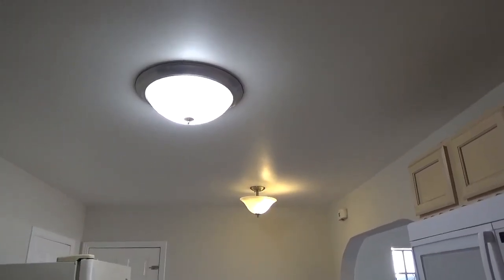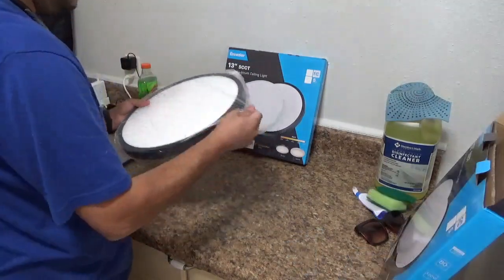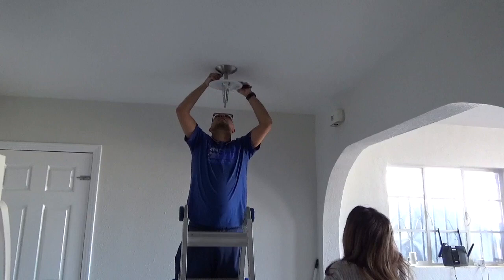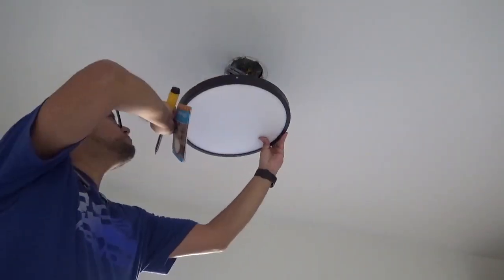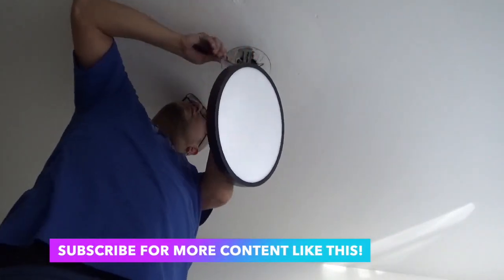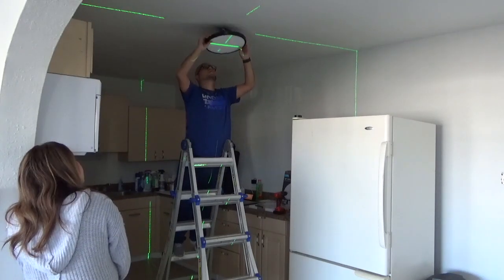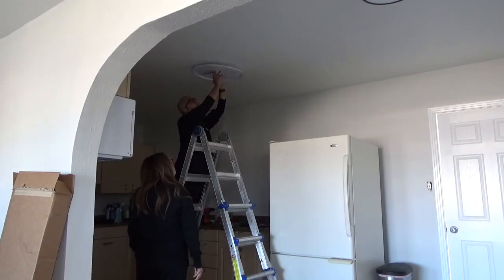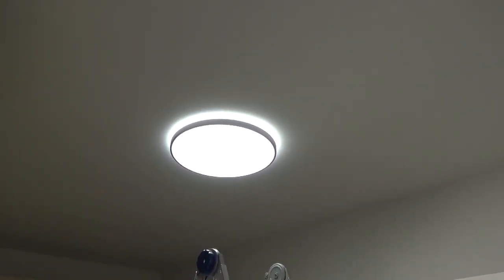1955 Fixer Upper. Investment Property. Installing New Lighting PLUS Other Updates!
1955 Fixer upper. New Lighting PLUS Other Updates. Life After Downsizing. Ensenior.

In today's video we finally made it over to our 1,000 square foot, 1955 Fixer Upper! We will be changing out some lighting in the kitchen. Eventually all the lights will be switched out but this was a good start.  I will also talk to you about some of the plans we have for this house. Hope you all enjoy!

Lights used in my video:
Ensenior flush mount ceiling light:

About Me: Hello! My name is Erika, I am a wife and stay at home mom. I created my channel to keep busy while I learned to navigate life as a SAHM and to give myself accountability to get things done around my home. We recently moved from Arizona to Texas and downsized (2800 sq ft to 1200 sq ft). I've documented our downsizing journey from the beginning starting with decluttering and getting rid of over 50% of our belongings. I'm not an expert, I am just sharing our journey, along with my thoughts and struggles I encounter in the process. Now that we are in our new space I will be sharing with you how we get settled and organized into a much smaller home while maintaining a sense of minimalism. Being minimal is the only way our new home will work for us. I hope you decide to stick around!